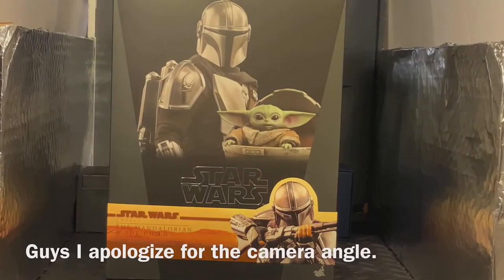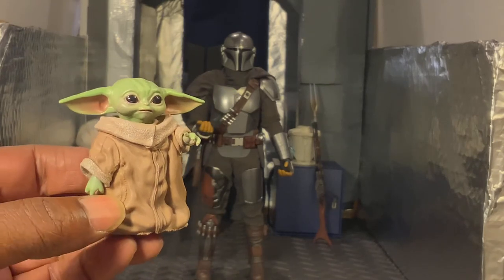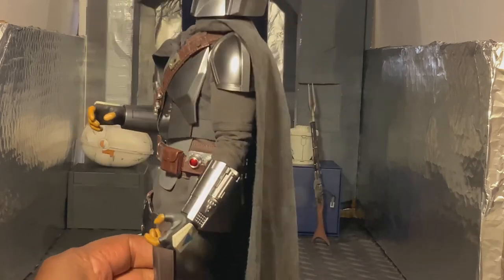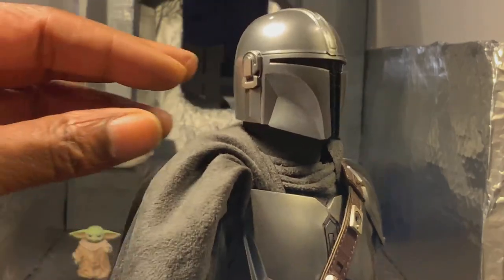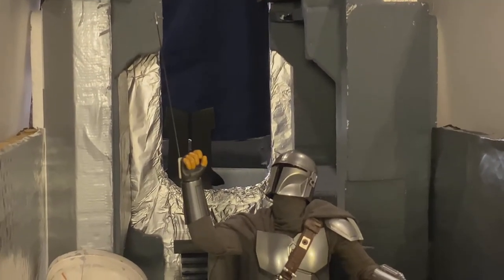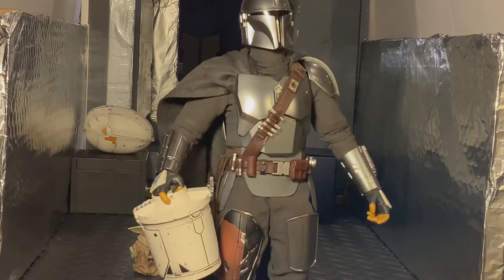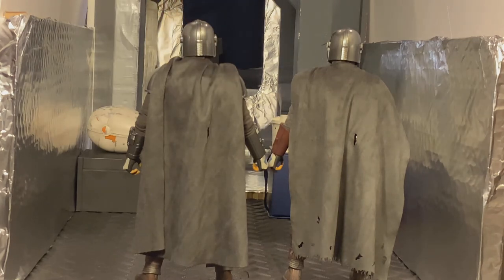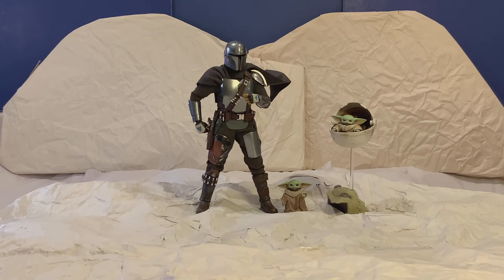HOT TOYS THE MANDALORIAN AND CHILD DELUXE SET REVIEW AND DIORAMA